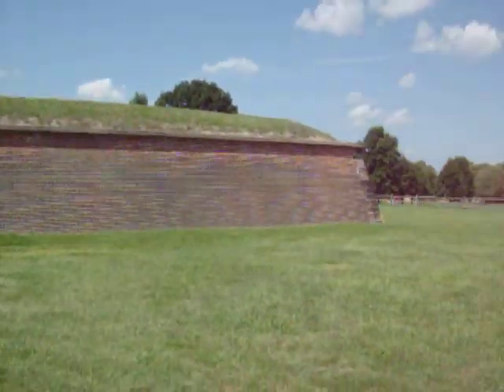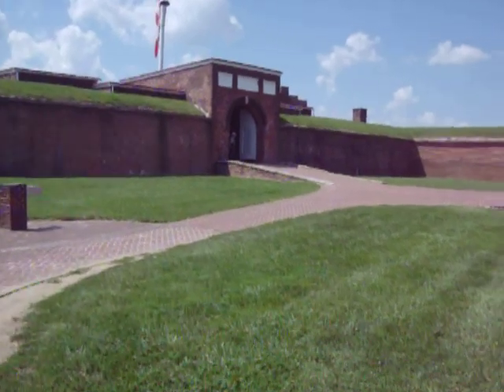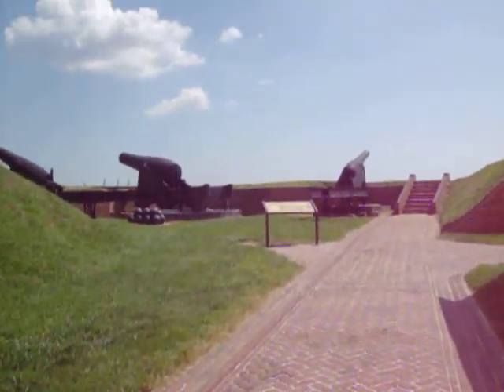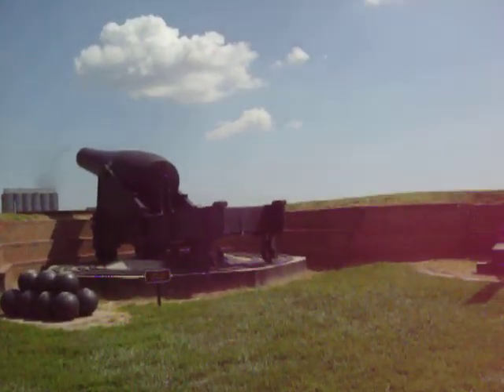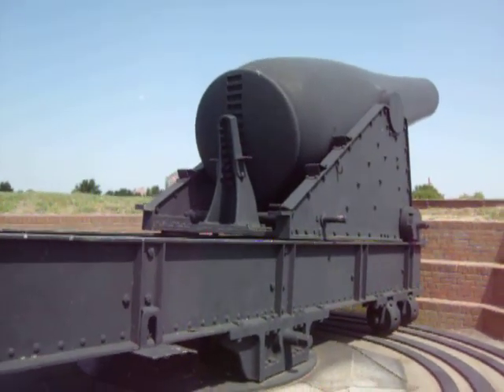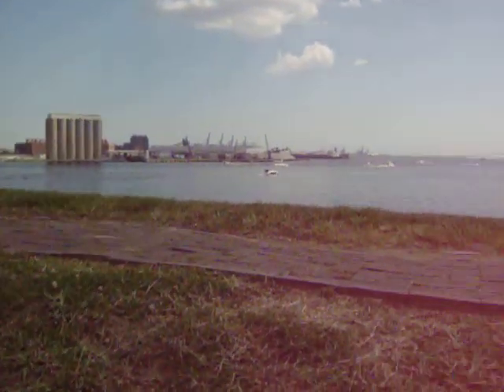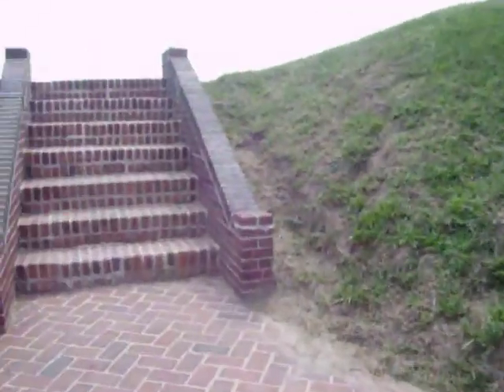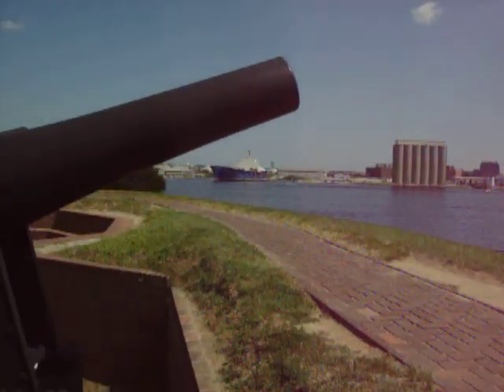Fort McHenry Baltimore Maryland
Visiting the Historical Fort in Baltimores INNER HARBOR..At a place called LOCUST POINT..It was here in SEPT,1814 the British Fleet wanted to Sack the city and got A BIG F'IN SUPRISE!!!